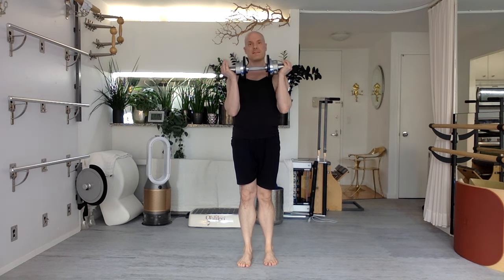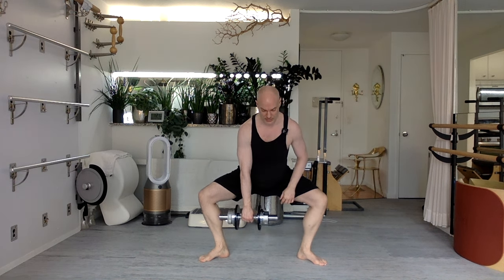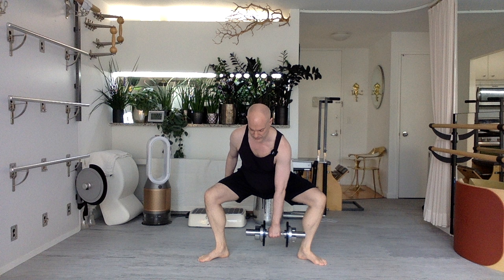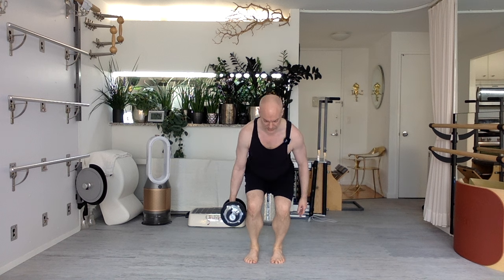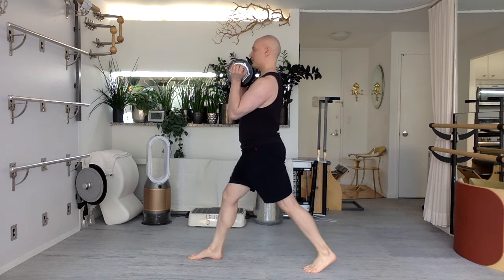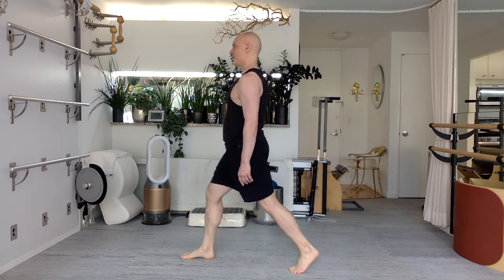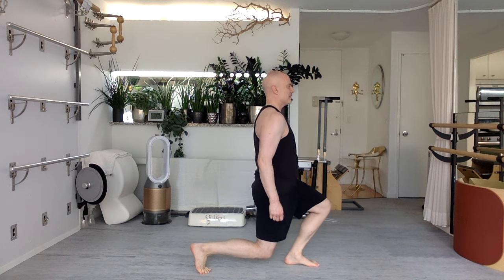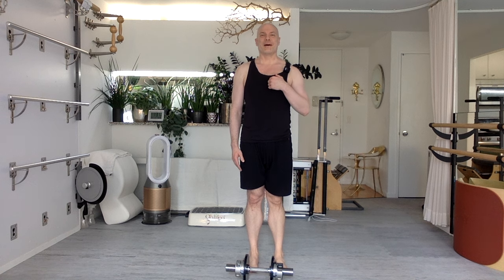Using a Single Medium-Heavy Weight we Practice Time Tested Safe Exercises for Whole Body Longevity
Blood/Anchor STRENGTH: Because I'm focusing on keeping my spine still, this series is also great for Osteoporosis.  I'm using a 25lb weight which is medium/heavy for me.  If you choose to not use stretch an external or light weight this will dramatically alter the emphasis of the exercises.  Not bad/wrong just different.  -Enjoy!

I'm using:

You may not feel you want to use them however; Pillows, Cushions, Towels, Soft Blocks and other props are essential tools.  Props support your body and foster deep awareness, autonomy, and strength.  Using props does not make you weak or less than  your personal best.  Allowing yourself to embrace tension free and comfortable positions is an efficient means of gaining the full benefits of a life long exercise practice.